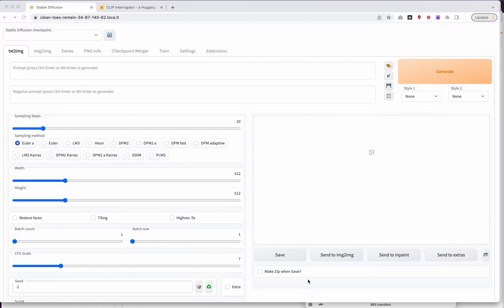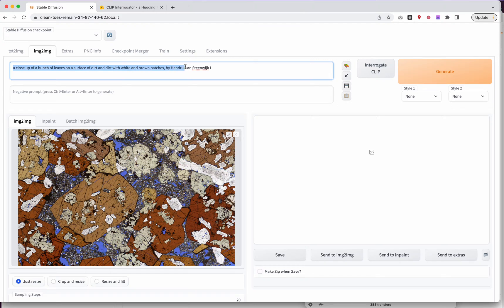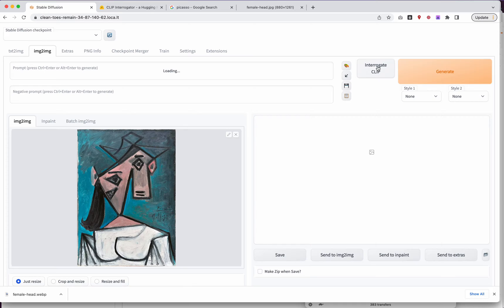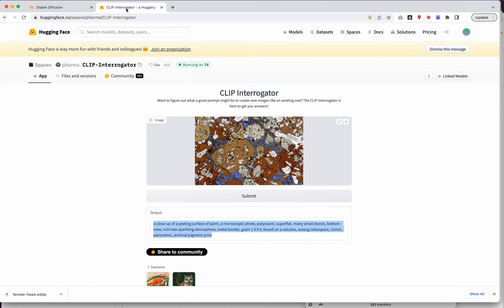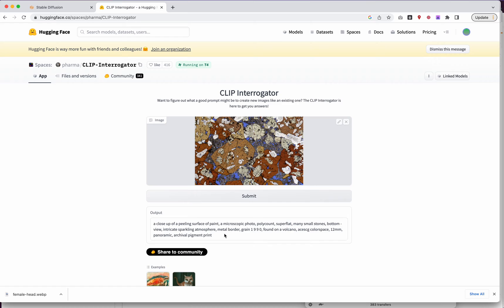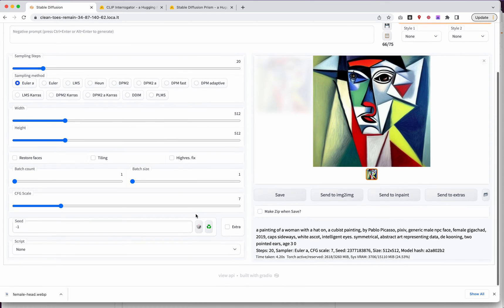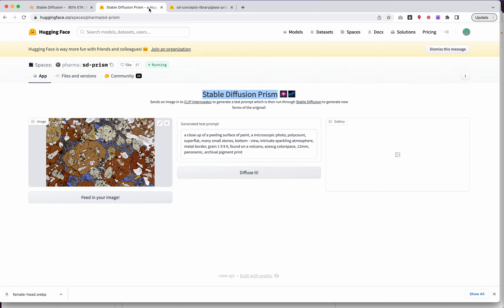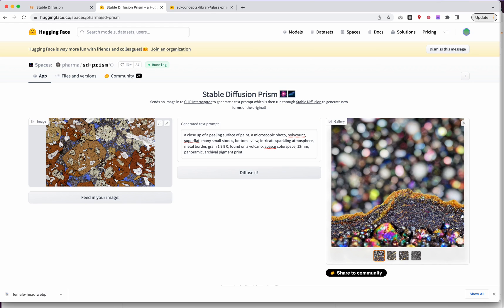Get Text Prompt Suggestions From Images with CLIP Interrogator